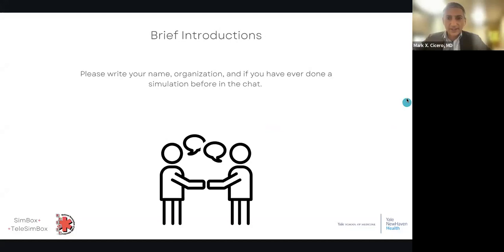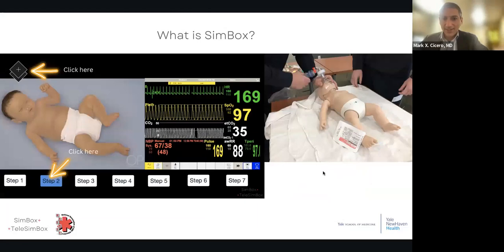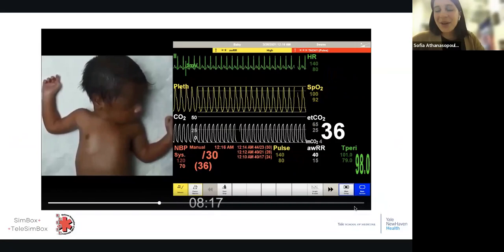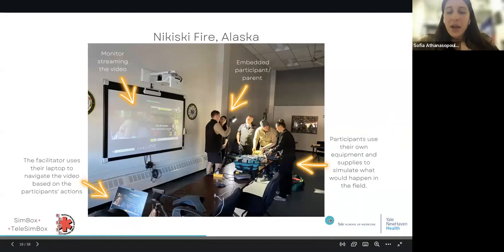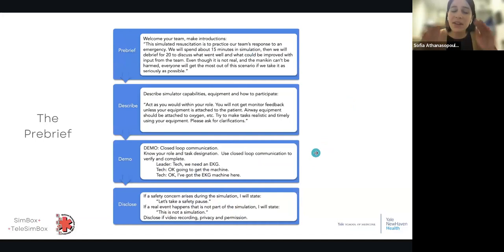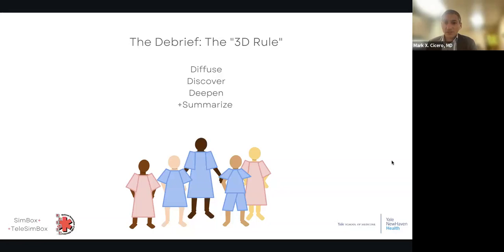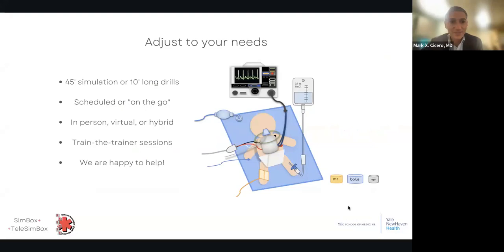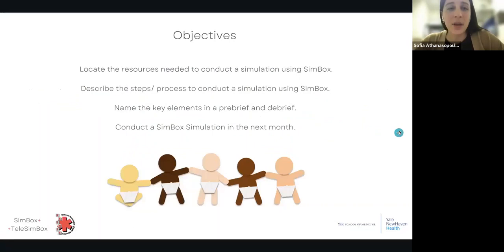SimBox: Bringing High-Quality Pediatric EMS Simulation to Every EMS Agency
This webinar was recorded live on May 12, 2023, by the National Association of EMS Educators (NAEMSE) in collaboration with Mark X. Cicero, MD, and Sofia Athanasopoulou, MD.

Description: Simulation improves EMS clinician readiness for pediatric assessment and care. Barriers to simulation can include the cost of high-fidelity manikins and EMS educator discomfort when leading simulations. SimBox overcomes both of those barriers. It can be conducted with a low-fidelity pediatric manikin, an internet connection, and the resources for educators that make simulation training and debriefing straightforward. In this webinar, we will discuss the use of SimBox for pediatric EMS education and how EMS educators can launch a SimBox simulation program.